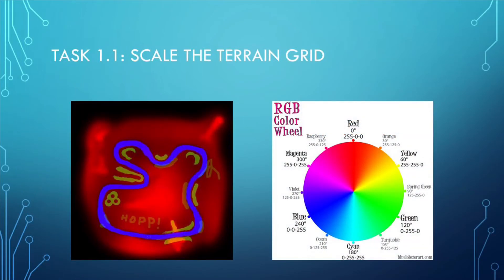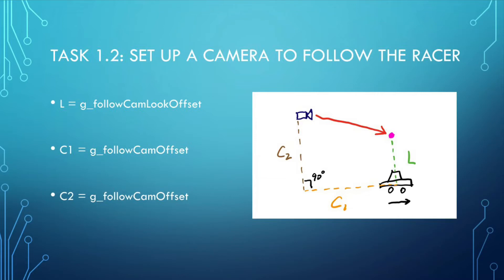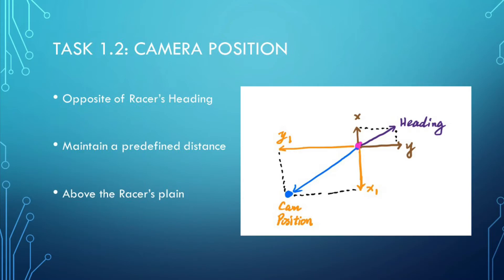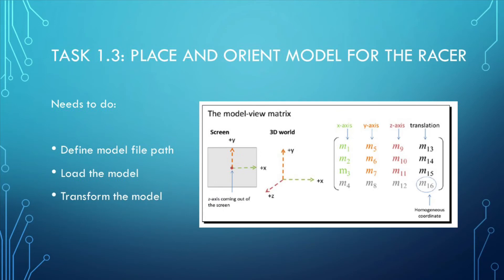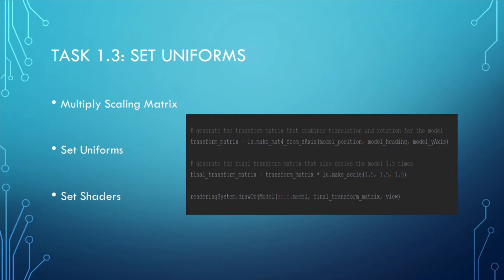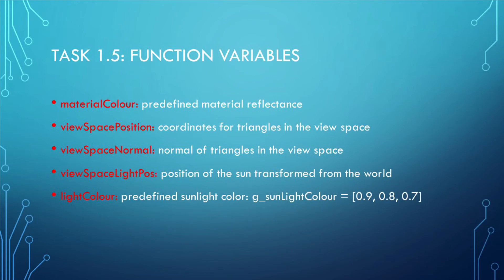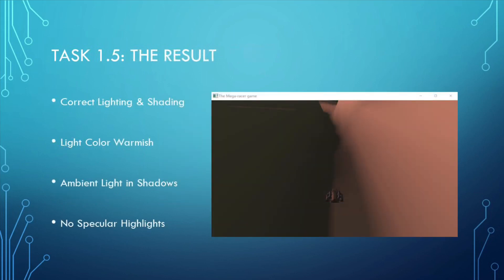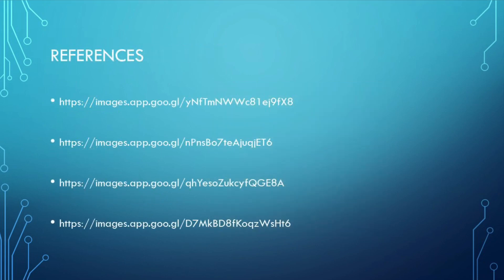COSC3000 CG Project